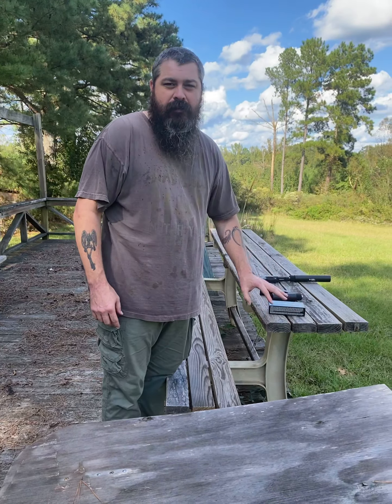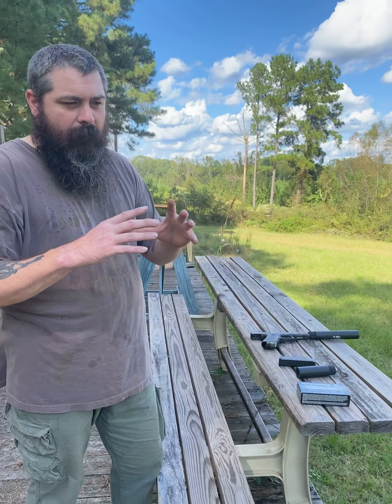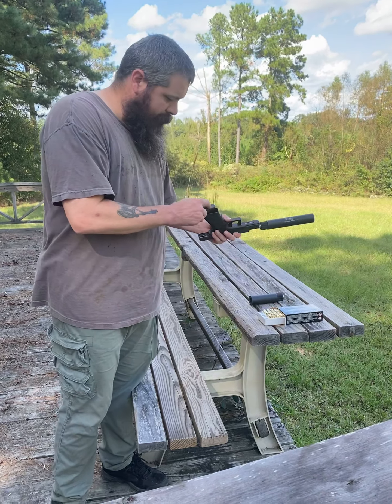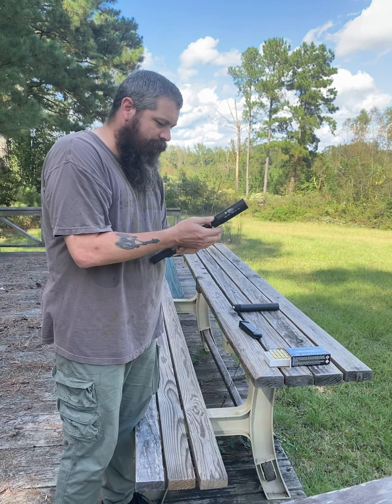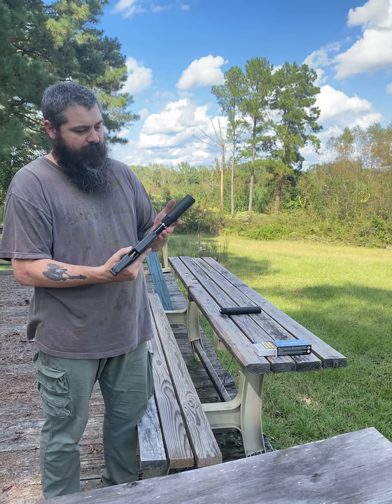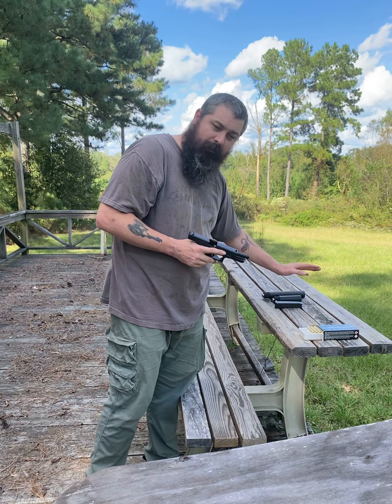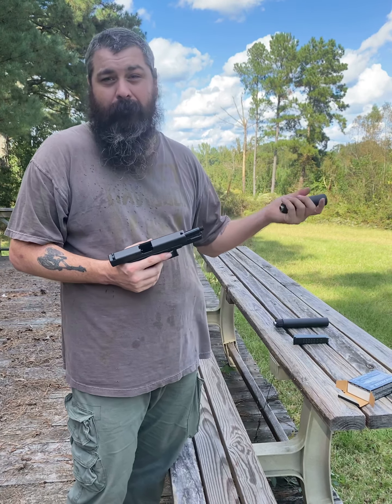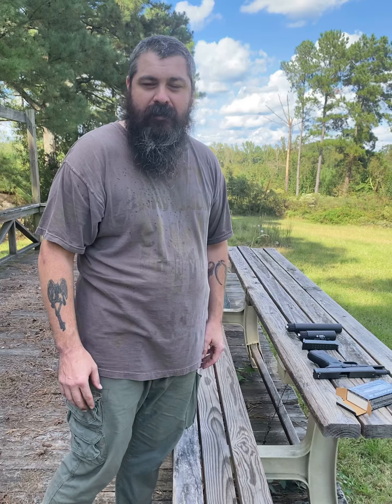GSL suppressor test 2 (subsonic)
GSL suppressor test 2